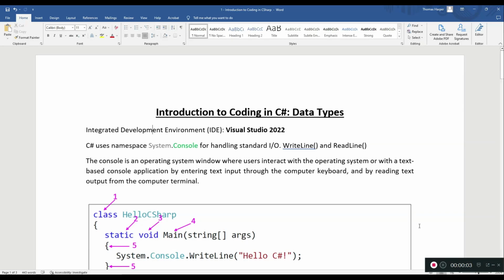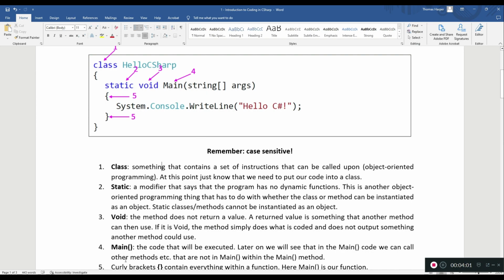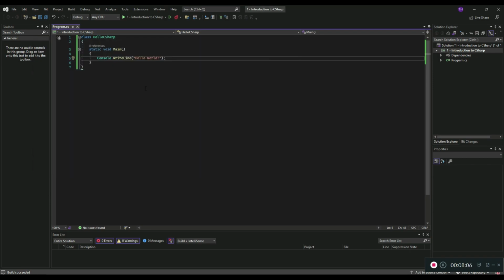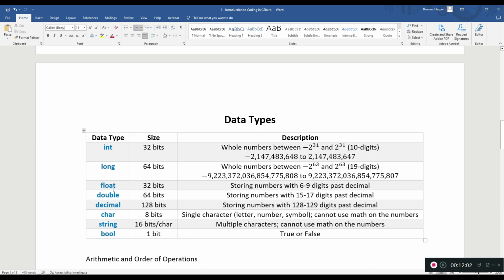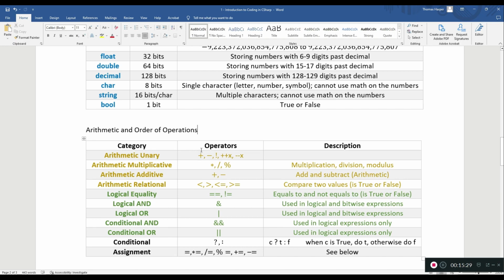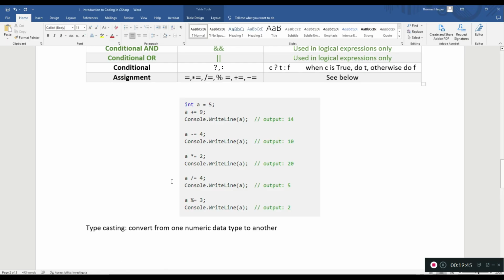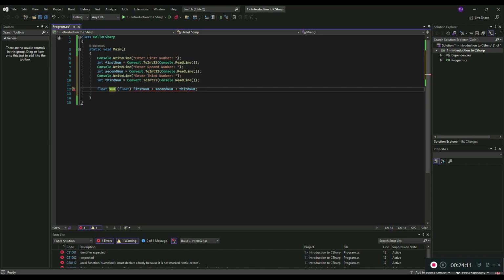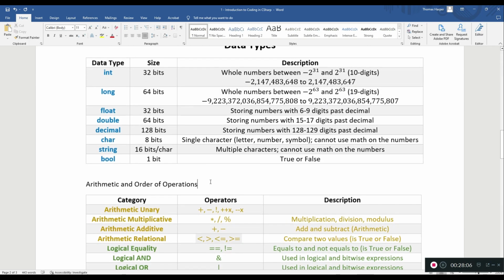Simple Data Types (int, double, char, string, bool, etc.) | Coding in C#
Data types including: int, float, double, decimal, char, string, bool. Data types act as input and output for the code that processes them.

Other places you can find content from me:

Amazon - Author Profile

Incarnate: Existence
Incarnate: Essence
Incarnate: Schism